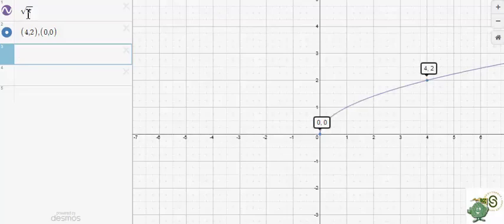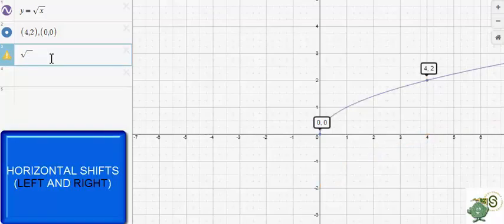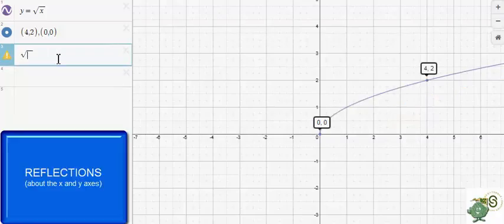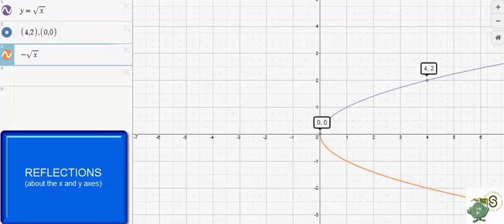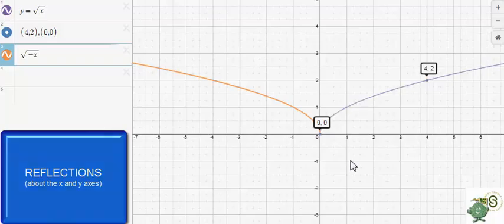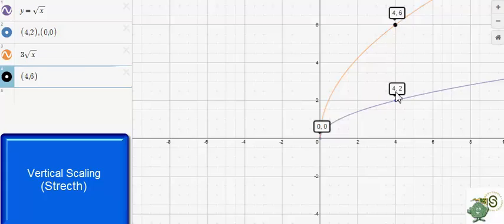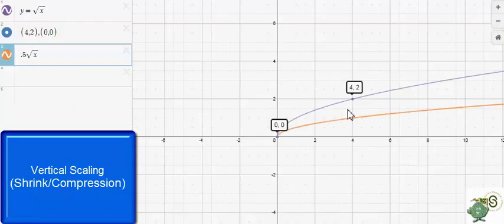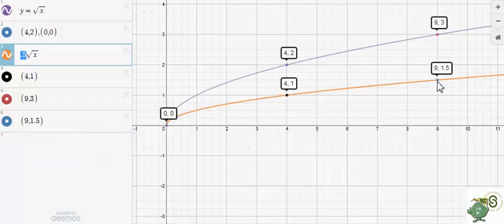An Overview of Trasformations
This video shows 8 basic transformations on functions.